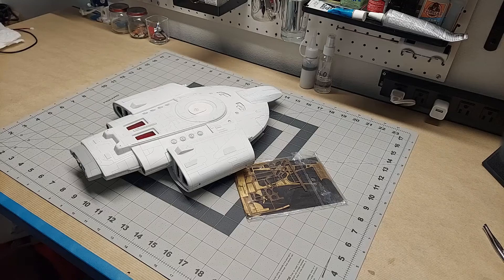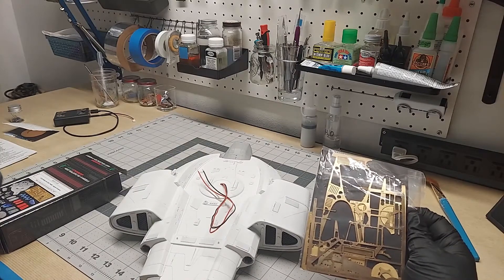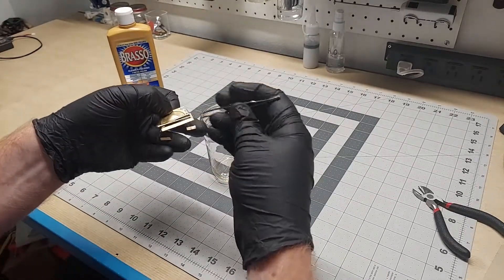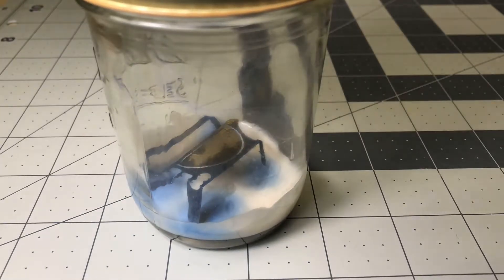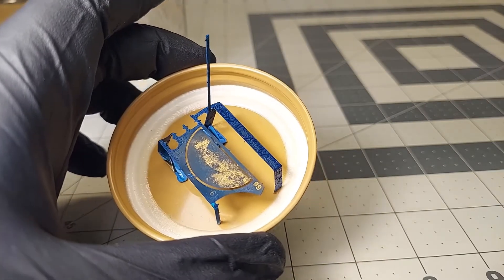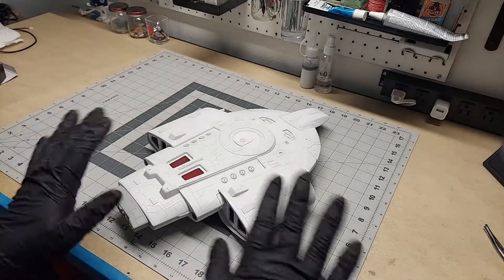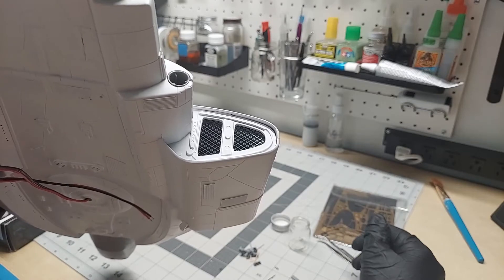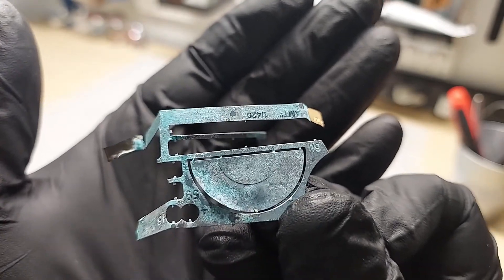Risky DIY Photoetch Brass Blackening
Chemically blackening brass photoetch parts is a common modeling technique. There are commercial products available for this, but I wanted to experiment to see if there is a way to do it with commonly-available household products.

My first attempts were so successful that I used the method to blacken some of the photoetch parts of my USS Defiant build, and the results look great. I didn't film those attempts, but during filming this video, I decided to demonstrate it by trying it again.

Unfortunately, it goes horribly wrong.

I know the method works, but since I don't remember all the right steps to get good results (I am kicking myself for not making notes the first time!), I can't responsibly recommend that anyone try this themselves.

I am building a 1:420 scale model of the USS Defiant from Star Trek: Deep Space 9. I am learning new modeling skills along the way, and I want to share my journey.